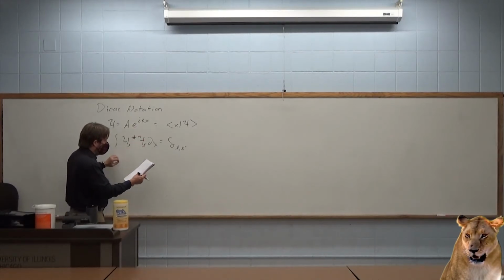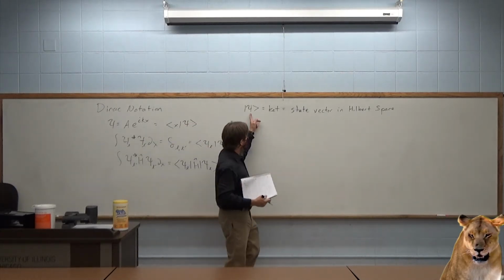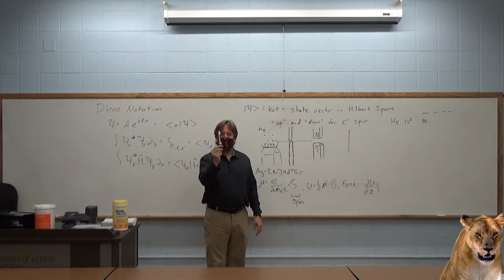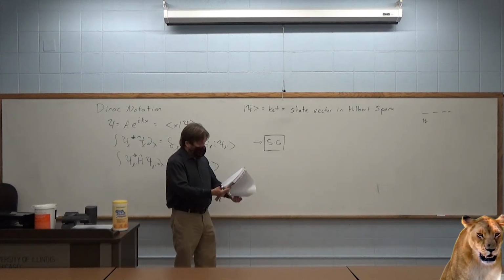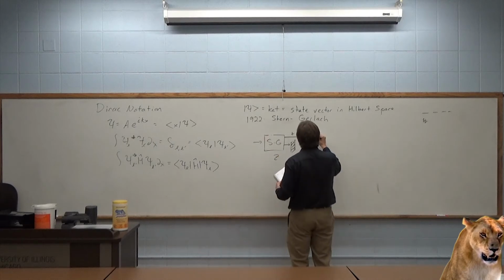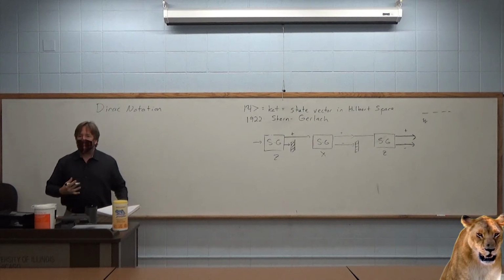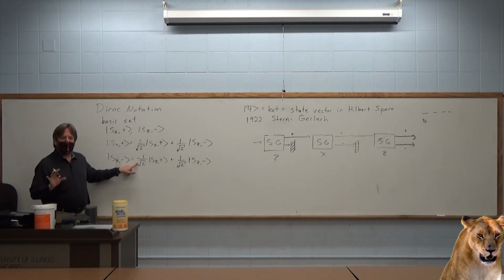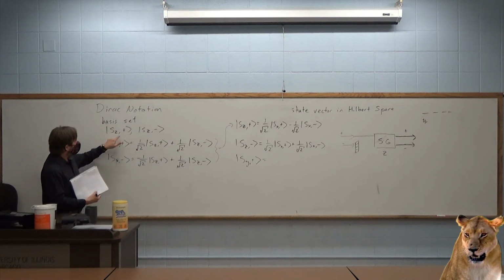Lecture 12- Introduction to Dirac Notation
Dirac Notation and the Stern-Gerlach Experiment